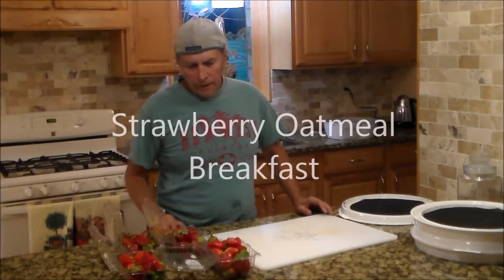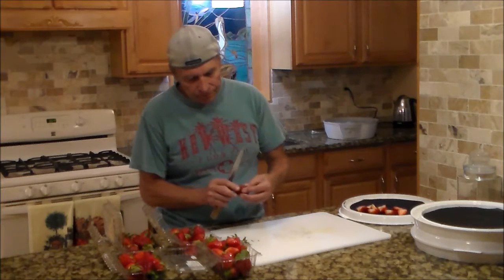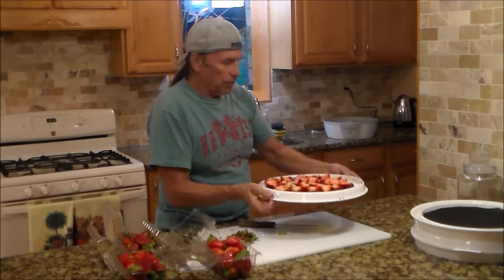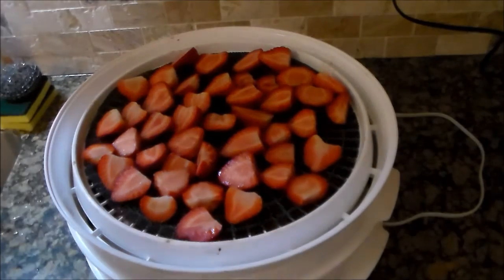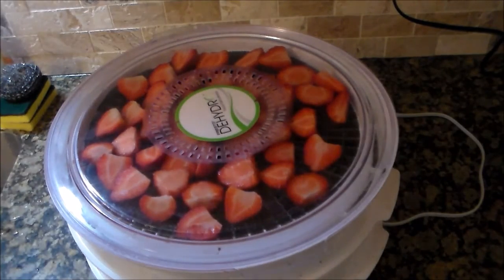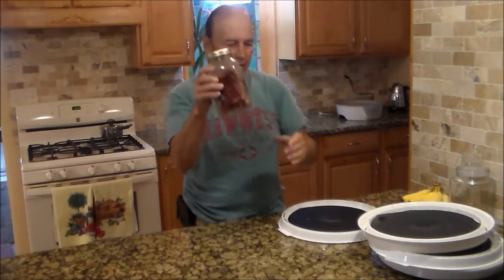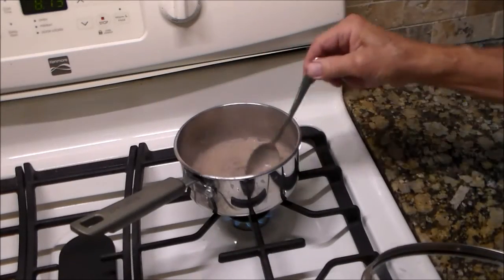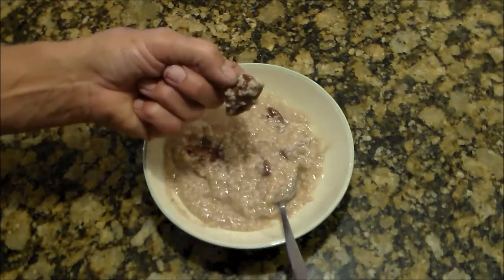Strawberry Oatmeal Breakfast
How to make the best tasting strawberry oatmeal.
Food dehydrator here;